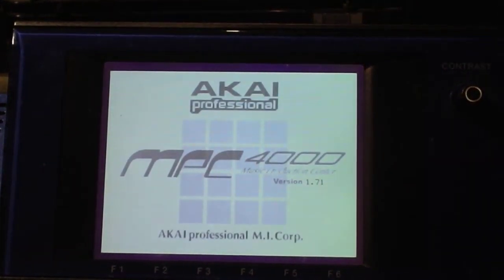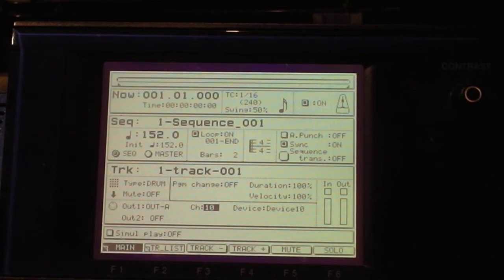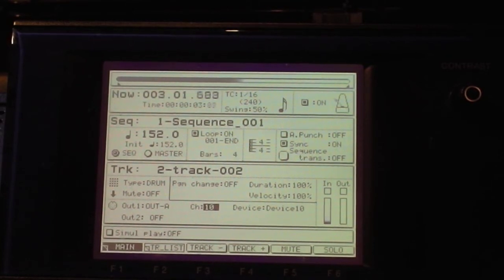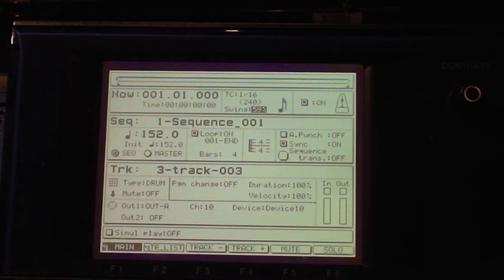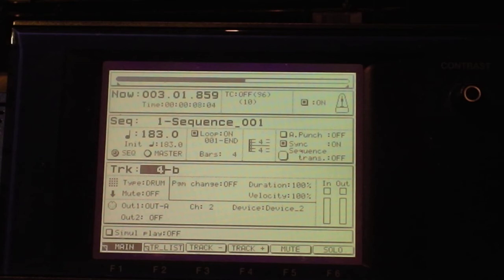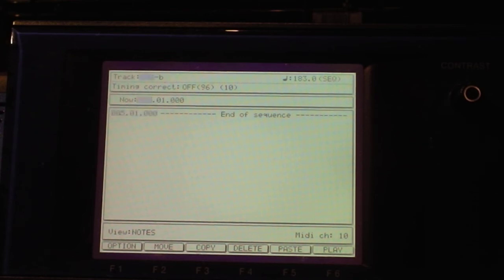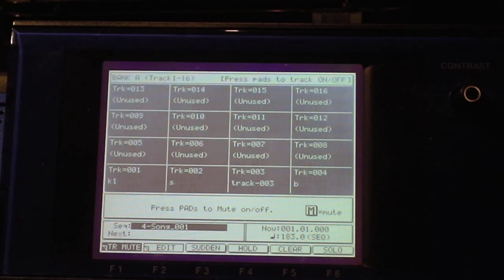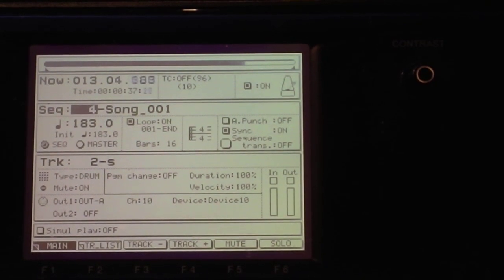Akai MPC 4000 sequencer tutorial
A somewhat short video giving you the basics on how to utilize the MPC 4000.  It is a powerful machine.  Sadly, I never saw a video that was concise and focused on what this machine can do for you.  So I created a simple drum and bass sequence.  The MPC is midi connected to other machines so you can see its sequencing power.  THe MPC is triggering sounds in my Roland Sonic cell.  I am triggering the MPC with my Boss DR880.
Enjoy. Sequencer Basics for the novice .
Cheers,
Ian

PS  The 4000 has many internal connections and you can do the same task in many ways.  So this video is not the only way to go about your tasks.

PPS I state in the end that the MC909 is at version 2.09...it is actually more like 2.53 or something like that.  I can't remember I just know I have the latest OS and that the ext/int function is not working.